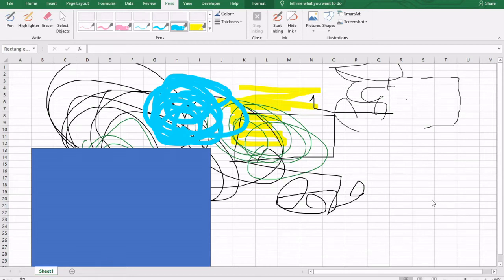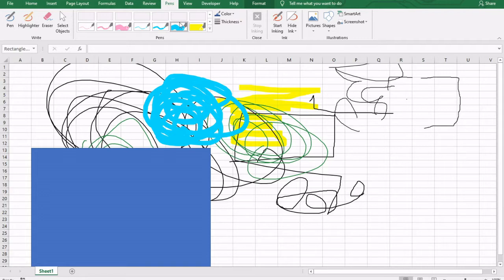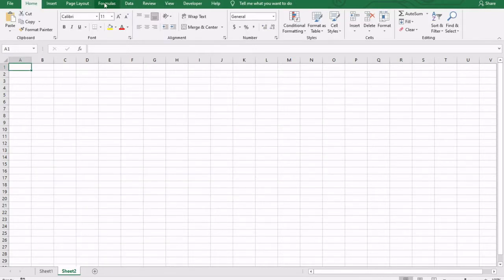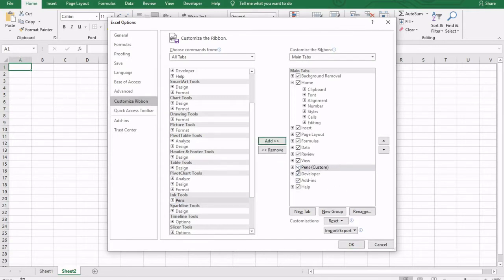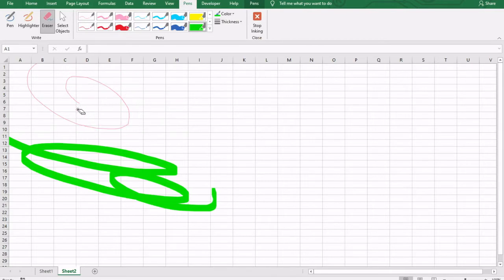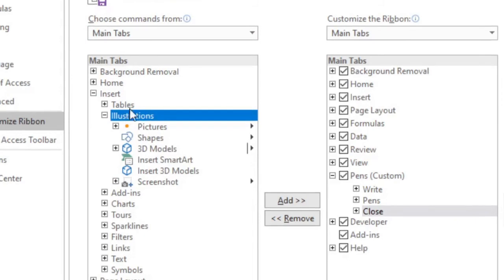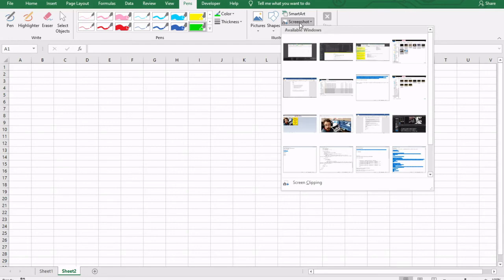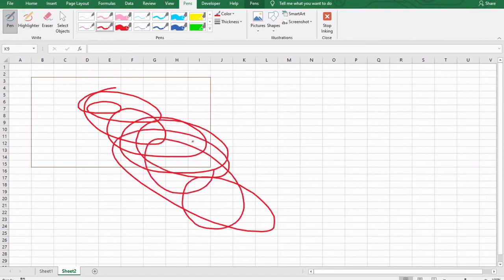How to make a Drawing tab in Excel 2016 and 2019 - Custom Pen Tab for Microsoft Excel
This video shows you how to create a custom tab with the functionality of the Drawing tab (which is only avalible in Office 365) inside of Office 2016 and Office 2019. I have not tested it on other versions of office, it might work in 2007, 2010 and 2013, but I cannot verify.